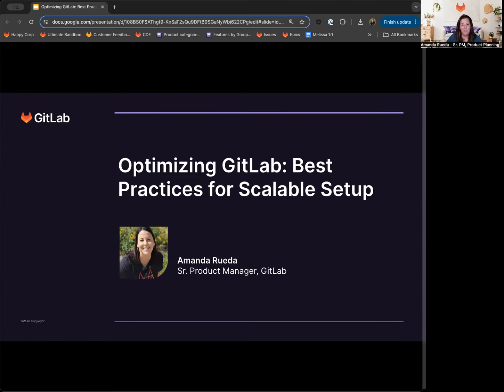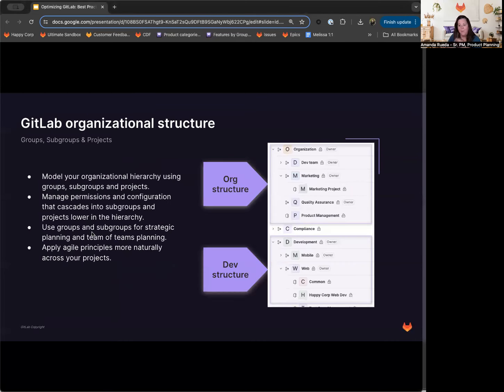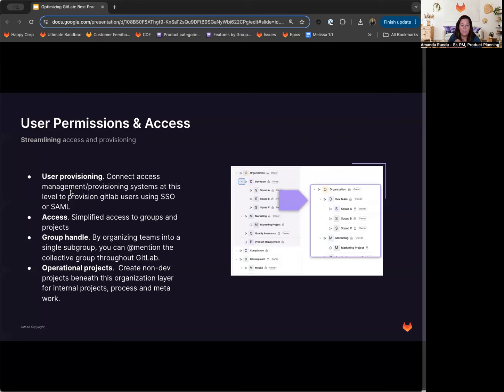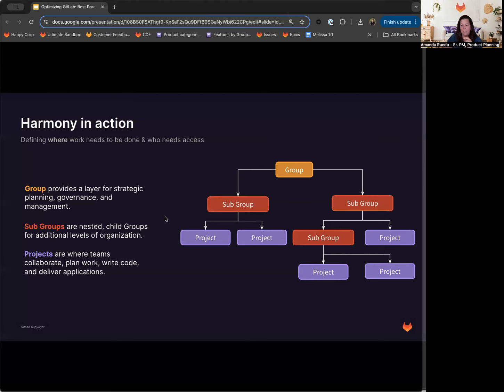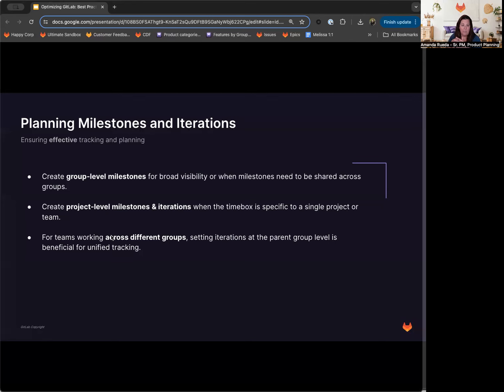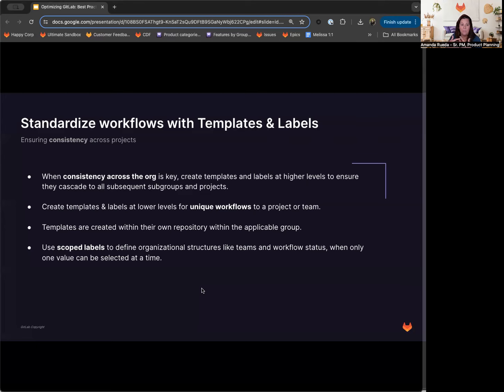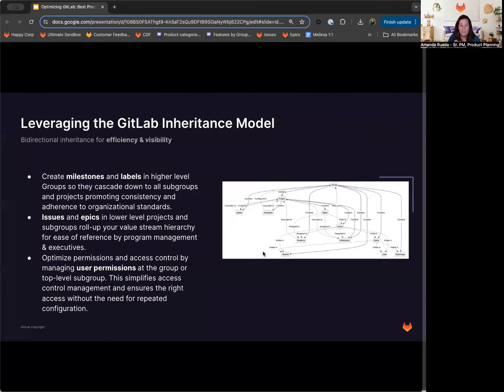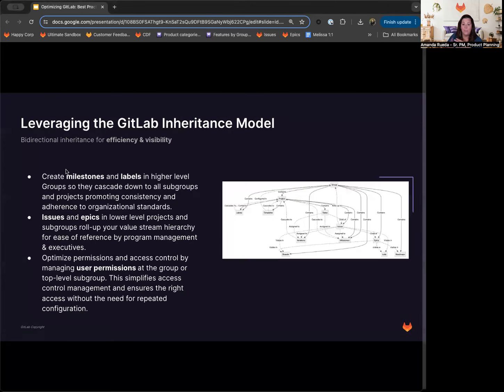Optimizing GitLab: Best Practices for Scalable Setup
In this video I share insights on optimizing your GitLab setup for scalability and efficiency. Learn how to structure your GitLab environment using groups, subgroups, and projects to enhance collaboration, streamline permissions, and support strategic planning. Key topics we cover:

- Understanding GitLab’s organizational hierarchy
- Defining work locations and access levels
- Managing user permissions and access
- Leveraging GitLab’s inheritance model for consistency and efficiency
- Best practices for planning milestones, iterations, and using templates and labels

Whether you're new to GitLab or looking to refine your setup, this video provides tips and best practices to help you get the most out of your GitLab subscription.

Have questions? Mention me on an issue